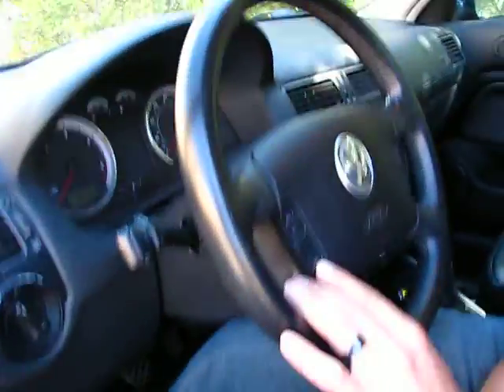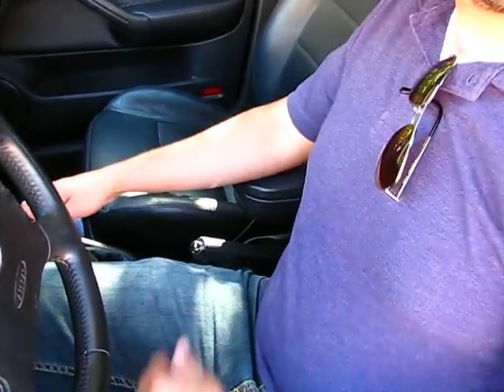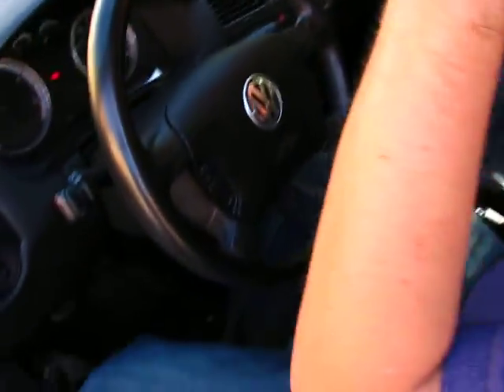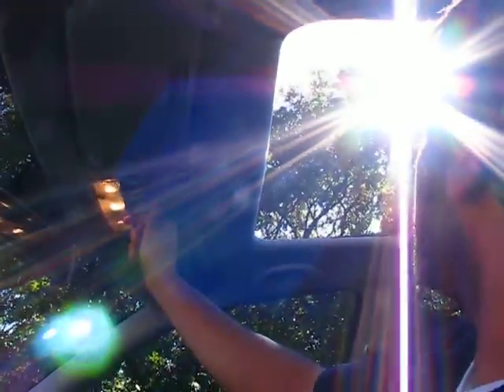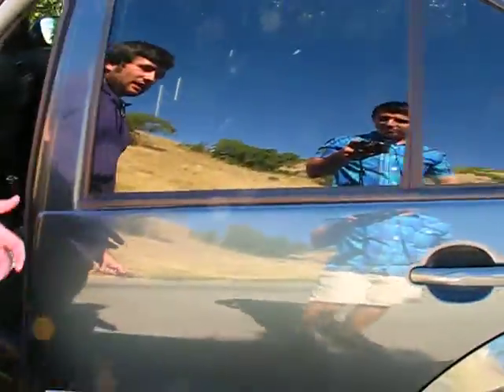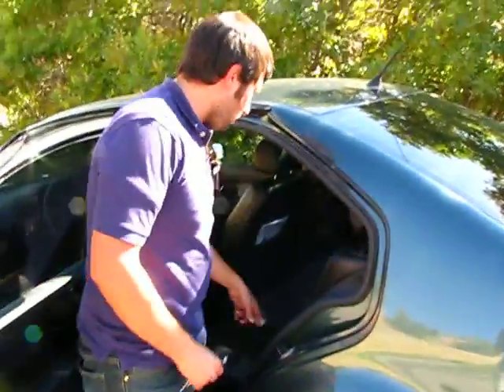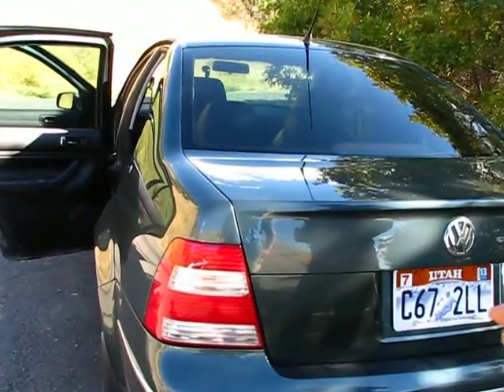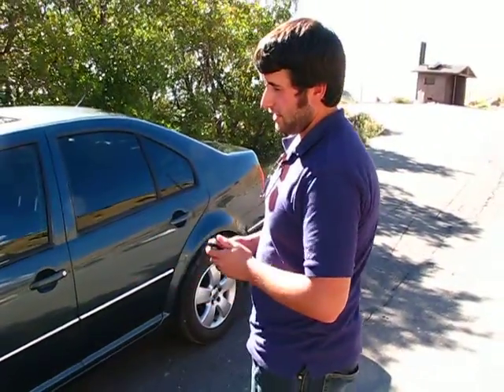Ed -- Jetta Features Walkthrough